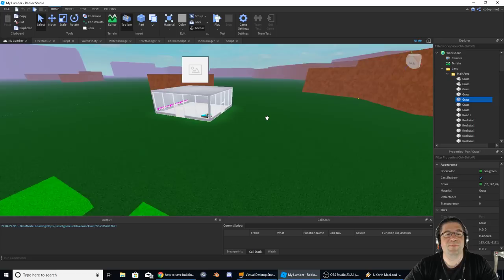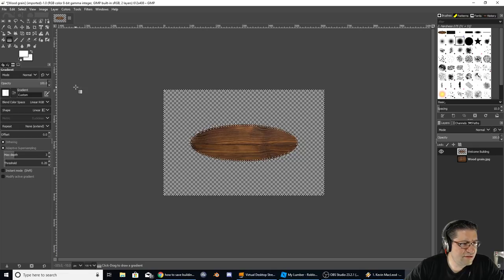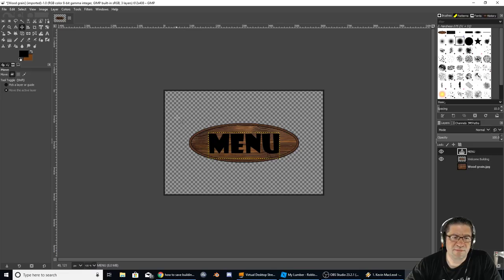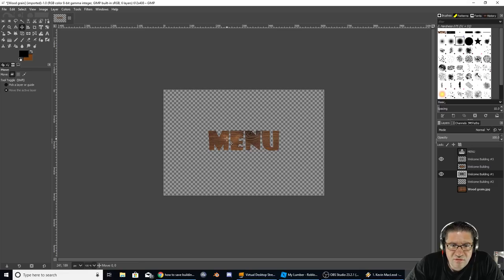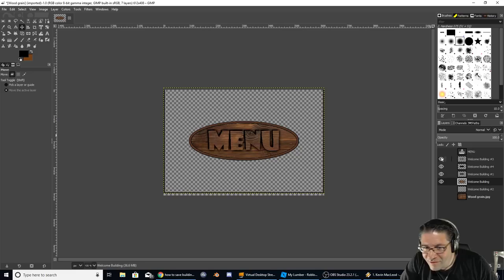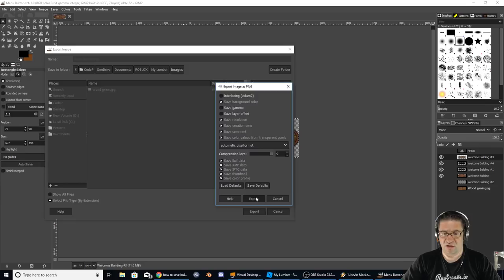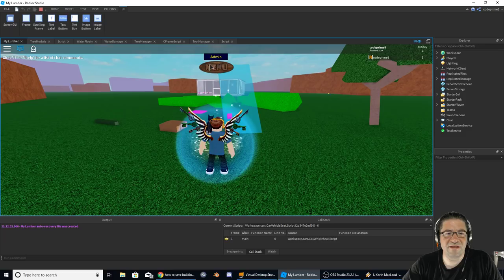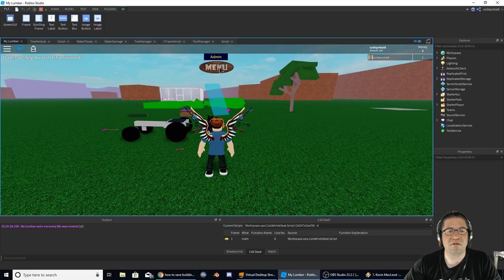Roblox - Lets Make A Game - How To Make a (good) Menu GUI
In this episode of Roblox, Lets Make A Game, I turn on my Bob Ross, and create a simple menu button for my game. After getting it in place, I show you how to create the ultimate experience with getting a GUI to function, make sounds, and look amazing. Love you all!